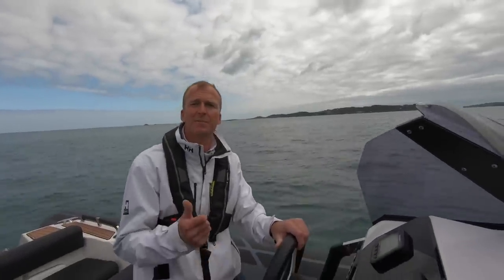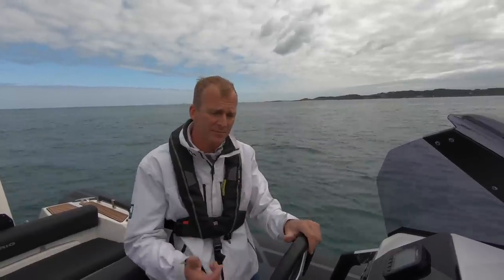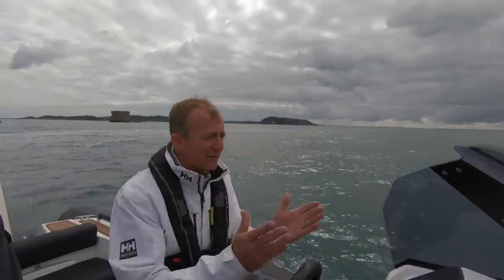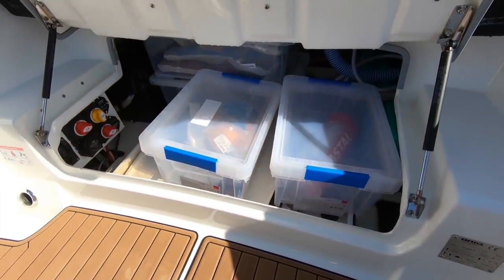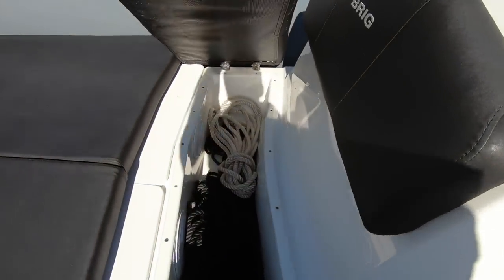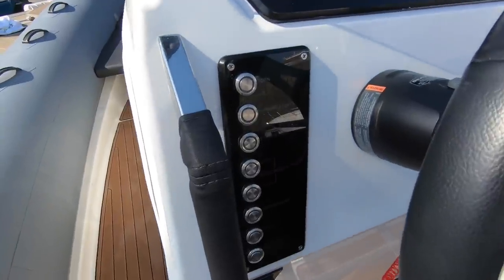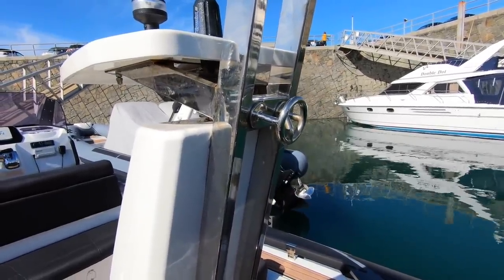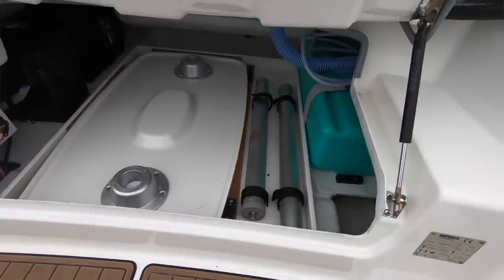Brig Eagle 8 review | 50-knot super RIB test drive | Motor Boat & Yachting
BRIG isn’t just the best-selling RIB brand in Europe, it is also the largest RIB manufacturer in the world – not bad for a Ukrainian company that emerged 25 years ago from the ashes of a former Soviet fighter jet factory. MBY editor Hugo Andreae takes their new Eagle 8 for a hair-raising test drive off Guernsey...

Brig Eagle 8 specifications
LOA: 26ft 2in (7.98m)
Beam: 9ft 6in (2.90m)
Engines: 1 x 300hp Suzuki DF300 outboard
Top speed on test: 41 knots
Fuel consumption: 32lph @ 20 knots
Fuel capacity: 340 litres
Weight: 1,440kg inc engine
Starting price: £77,495 (inc. VAT)
Price as tested: £86,680 (inc VAT)